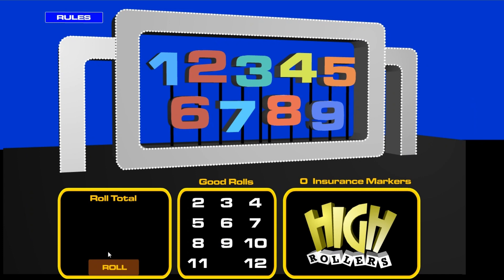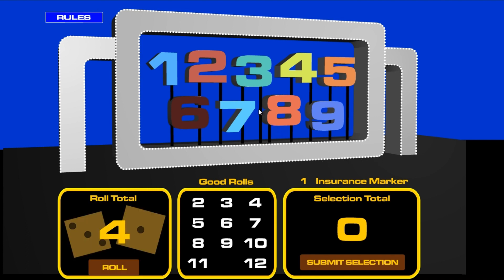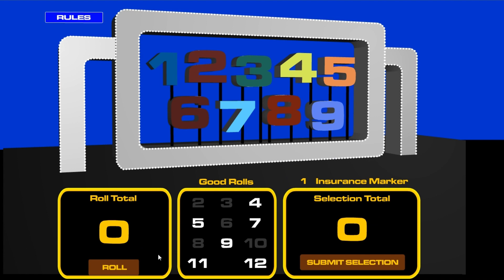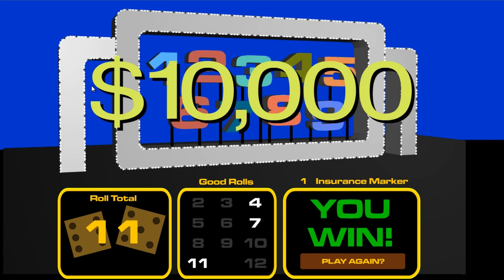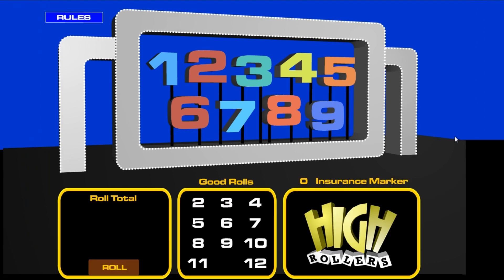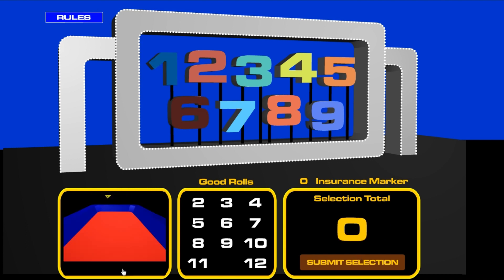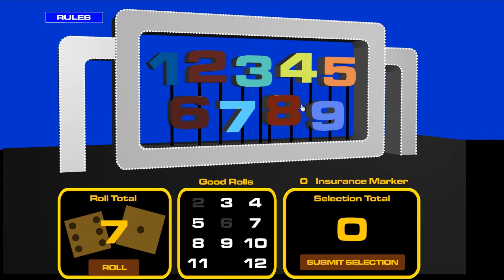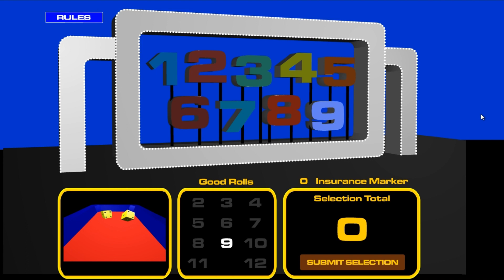Big Numbers Episode 92